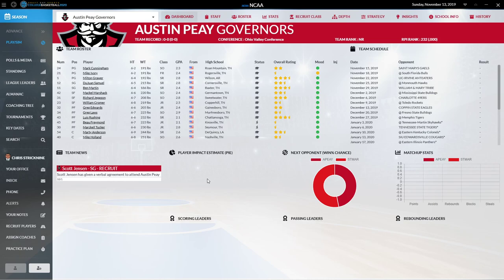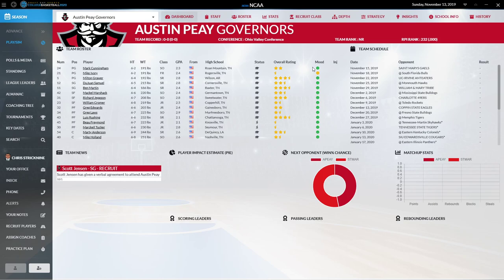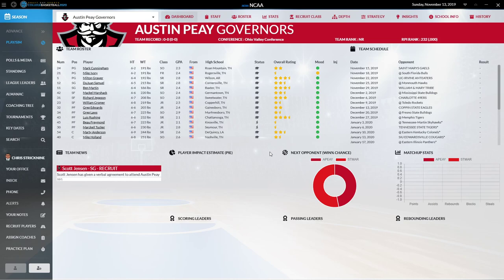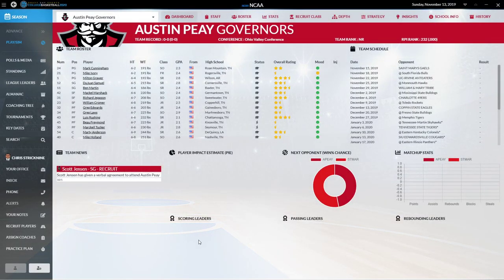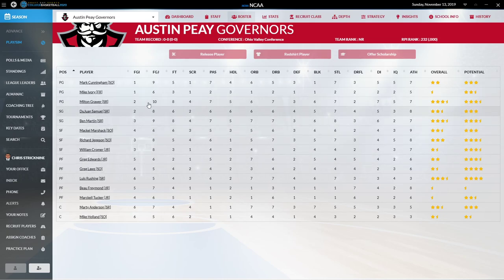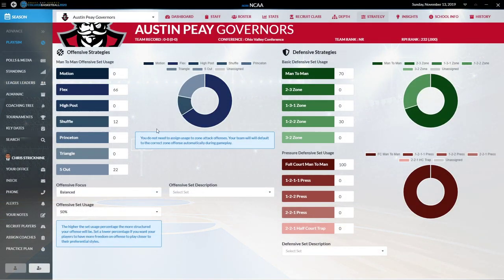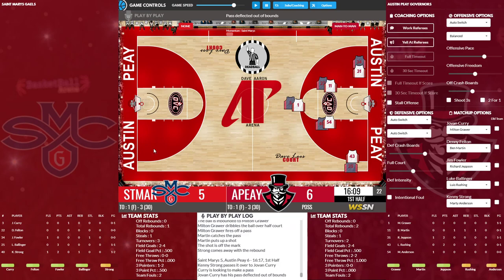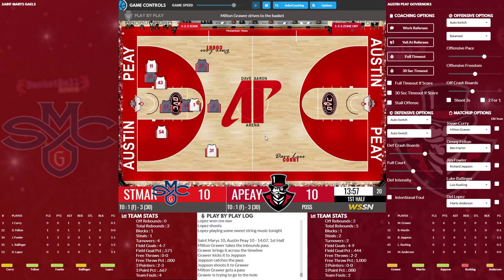Draft Day Sports College Basketball 2020: Austin Peay Episode 1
I'm back after a long break, this time with a new sports management sim I hope you'll like--Draft Day Sports College Basketball 20. This episode, I take a look at some of the features of the game and sim through our season opener with the Austin Peay Governors.